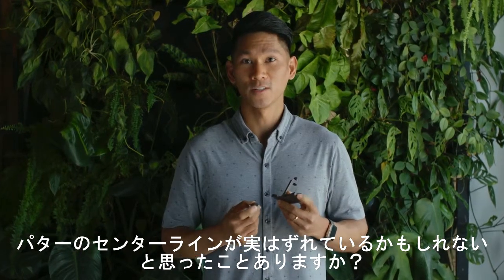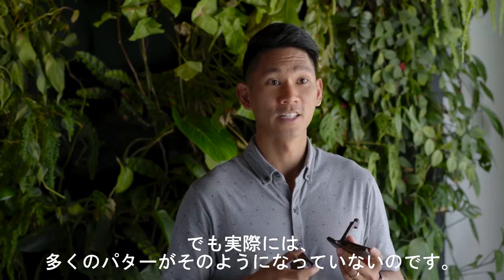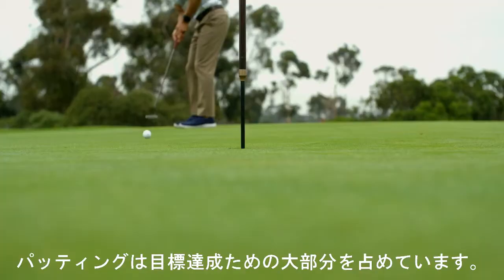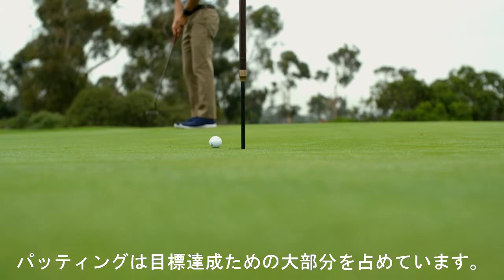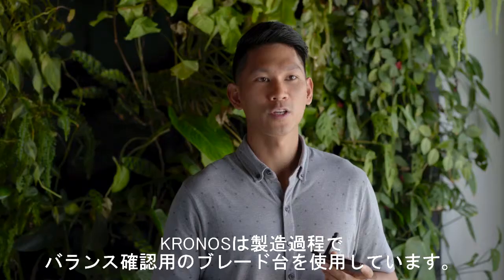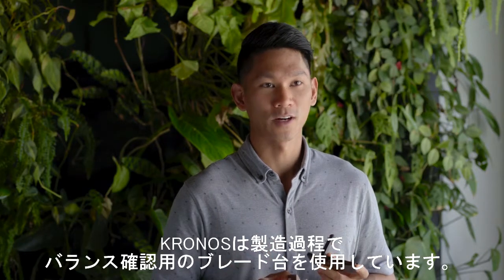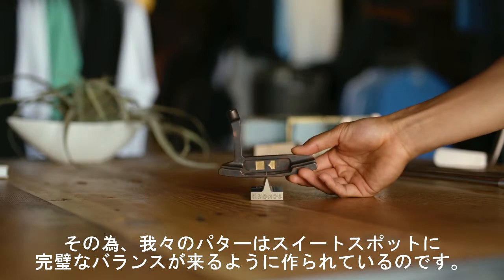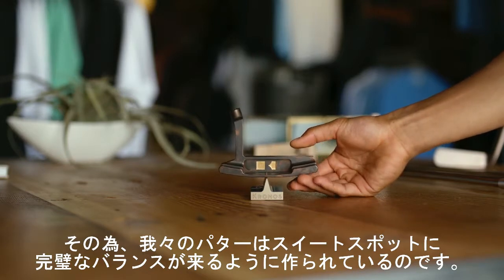【KRONOS】バランスを極めたパター